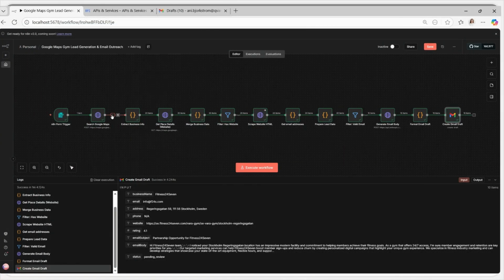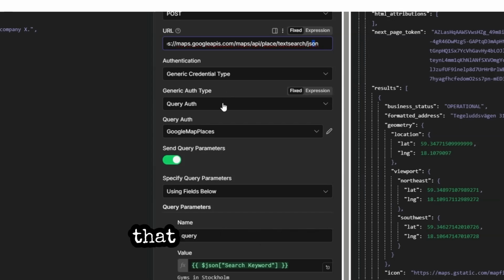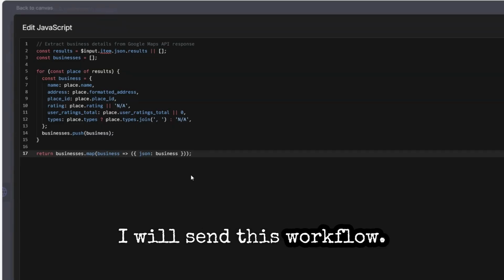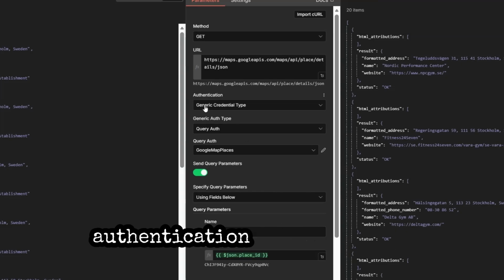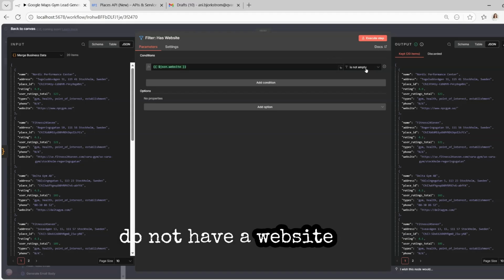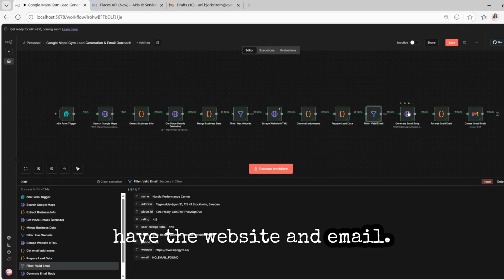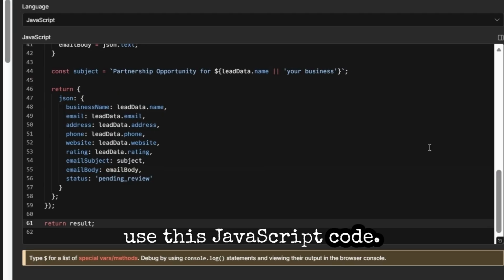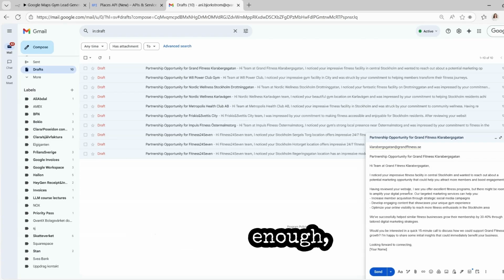How to build a FREE Lead Generation Machine with n8n + Google Maps + Gmail (Free Template) - 2025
Want to automate your entire lead generation process — from Google Maps search → scraping websites → extracting emails → writing outreach messages → creating Gmail drafts?
In this step-by-step tutorial, I show you how to build a complete AI-powered lead machine using n8n, Google Maps API, JavaScript, and an LLM (Anthropic, OpenAI, or your choice).

No coding experience needed. No expensive tools.
Just one workflow that does EVERYTHING automatically. 💥

🚀 What you’ll learn in this video:

1. How to build an interactive n8n form to collect search keywords & email context
2. How to use Google Maps Text Search API to find businesses (ex: “gyms in Stockholm”)
3. How to extract business name, address, place_id, ratings, and website
4. How to scrape website HTML and extract real email addresses
5. How to clean, filter & merge business data in n8n with JavaScript
6. How to connect an LLM to write perfect personalized outreach emails
7. How to automatically create Gmail drafts for each business

If you want the full n8n template, just comment “n8n” and I’ll send you the workflow.

⭐ Why this workflow is powerful:

This setup replaces:
✔️ Paid lead tools
✔️ Manual scraping
✔️ Manual email writing
✔️ Copy/pasting into Gmail

Everything runs automatically — at scale.
You can adapt it for:
1. Sales outreach
2. Partnership requests
3. Local business prospecting
4. Agency lead generation
5. Influencer outreach
7. Job hunting
8. Networking automation
…and more.

🧩 Tools used in this tutorial:

Google Maps Places API (text search + details)
JavaScript code nodes for filtering & merging
Website scraper API or HTTP request
LLM (Claude / ChatGPT API) for email drafting
Gmail API for generating draft emails

🧠 Want the full workflow?

Just comment “n8n” 👇 and I’ll send it to you.
It includes:

All HTTP nodes
All JavaScript code
All filters
All LLM prompts

Gmail draft step setup

📌 Chapters (for SEO + viewers)

1– What we’re building
2 – Collecting keywords with n8n form
3– Connecting Google Maps API
4– Filtering Google results
5 – Getting website info (Place Details API)
6 – Scraping websites + extracting emails
7 – Using an LLM to write outreach emails
8 – Creating Gmail drafts automatically
I got inspiration for this video from @nateherk @nicksaraev @n8n-io @Google @Ani-Bjorkstrom